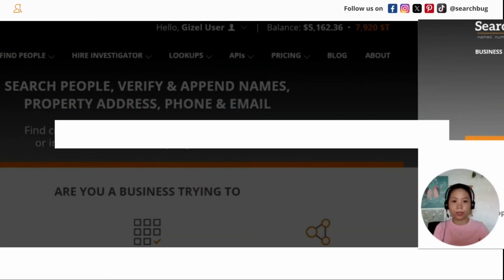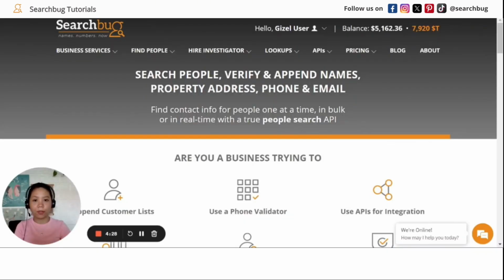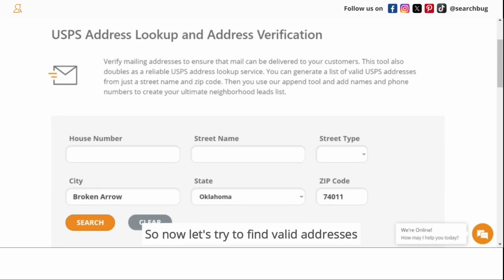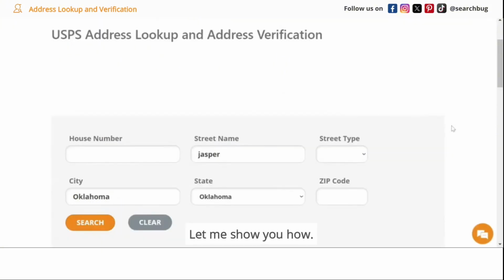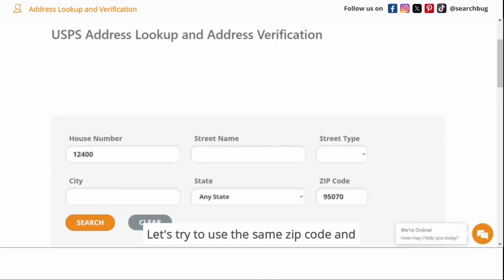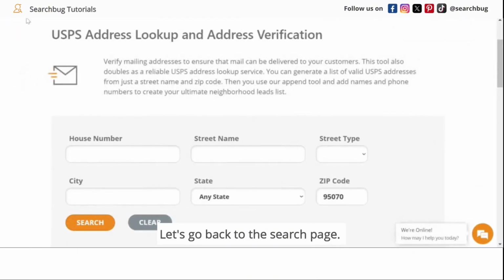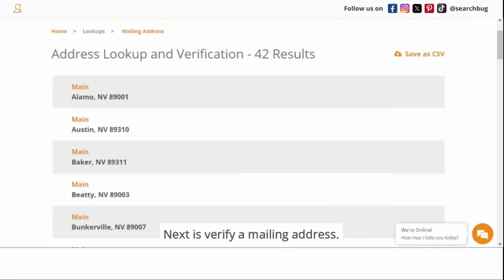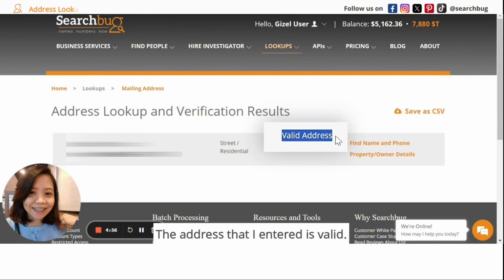Address Lookup and Verification | Searchbug Tutorials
📍 How to Use the Address Lookup & Verification Tool on Searchbug

Need to find valid mailing addresses or verify if an address is deliverable? If you are a real estate professional, investigator, or just curious in building a lead list or double-checking delivery details, this video will walk you through Searchbug's Address Lookup and Verification Tool.

🛠️ In This Video, You’ll Learn:
✅ How to search for valid addresses in a specific area
✅ How to verify if an address is deliverable or vacant
✅Multiple ways to search: by ZIP code, street name, house number, or full address
✅ How to find property owner or resident details from a valid address
✅Who benefits from this tool: lead generators, marketers, small businesses, and more

🎯 Whether you're generating mailing lists or verifying customer data, this tool makes address lookup fast and accurate.